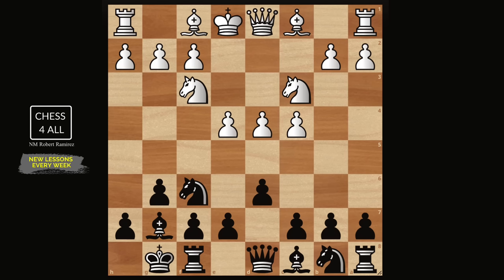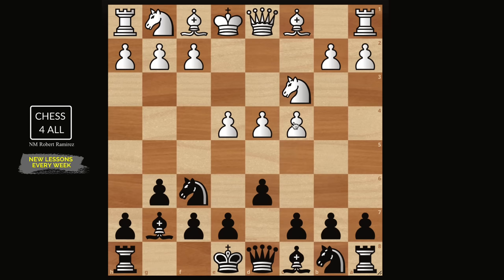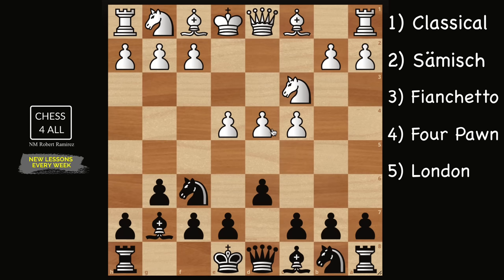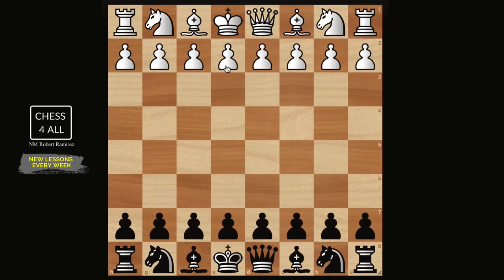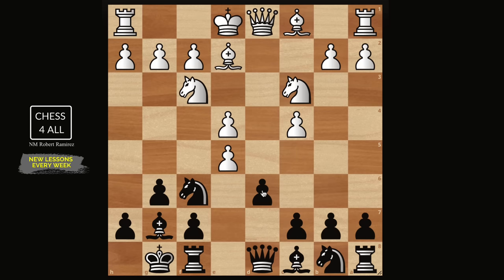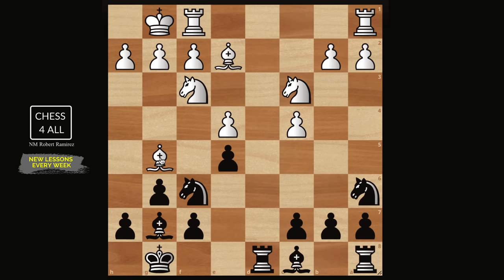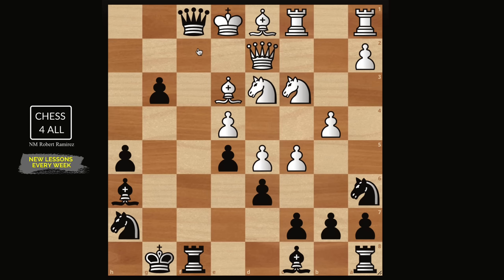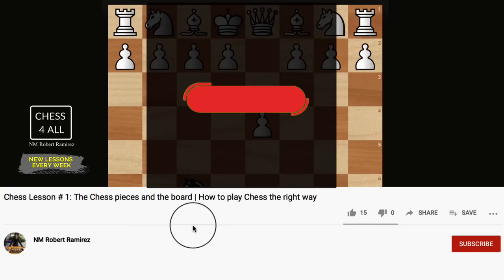The King’s Indian Defense: Step by Step | Chess Lesson # 85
Chess 4 All: Hello students! It’s time to learn another great Chess opening: The King’s Indian Defense (KID). In this lesson, we will go over the basics including two plans we can use in the classical  variation. I have used them both since the beginning of my Chess career and now I want to share them with you. Hope you like it!